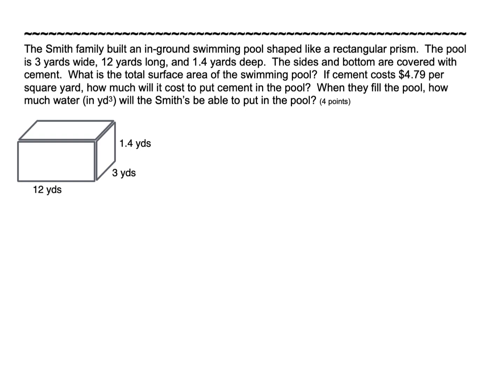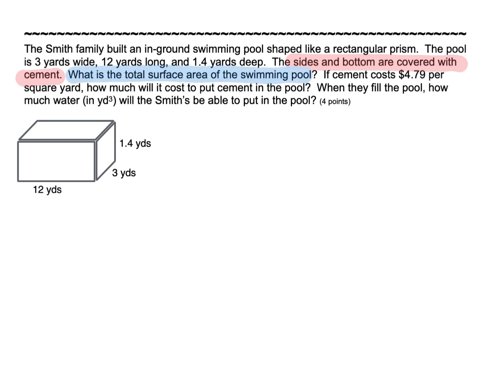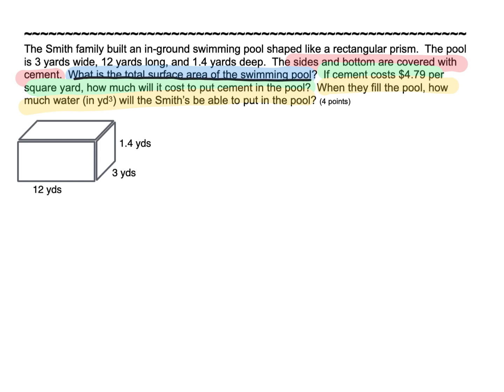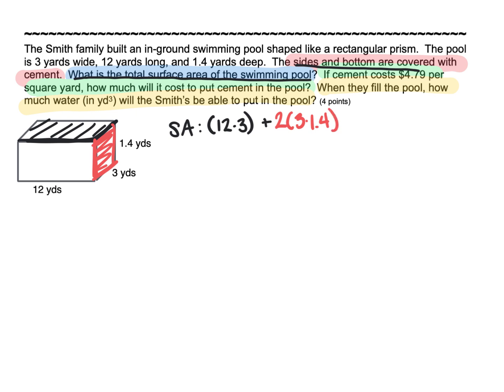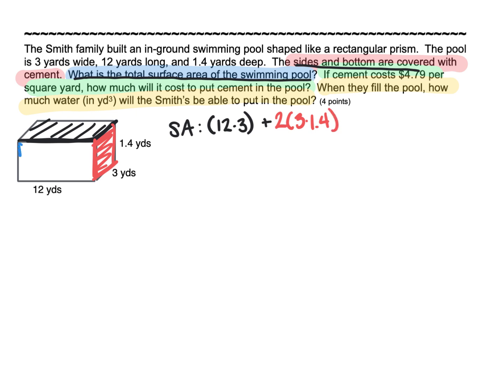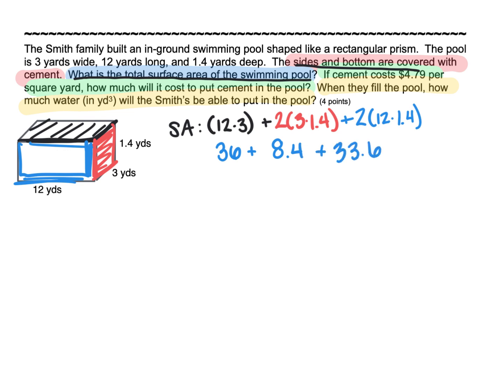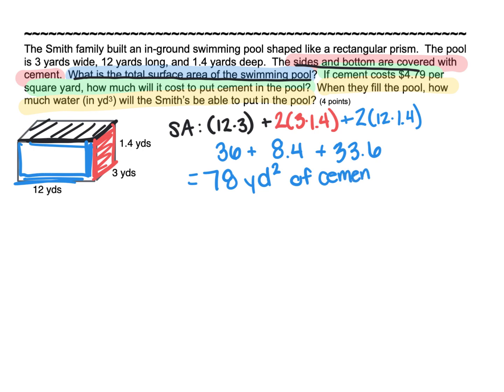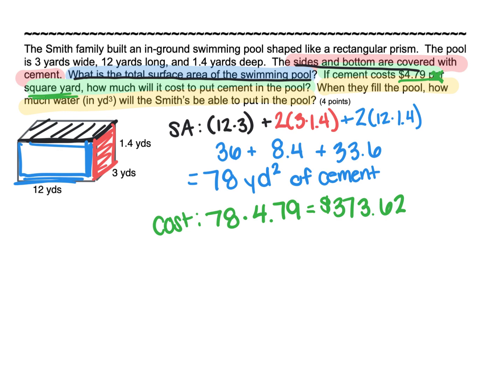Word Problem Reteaching